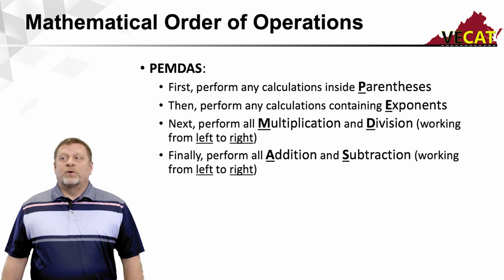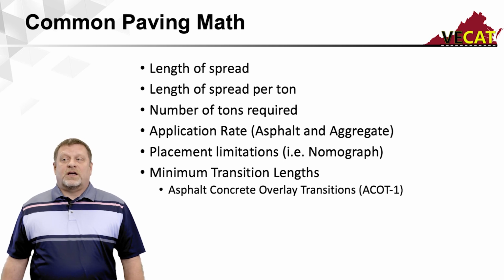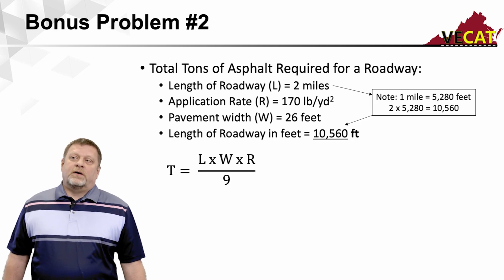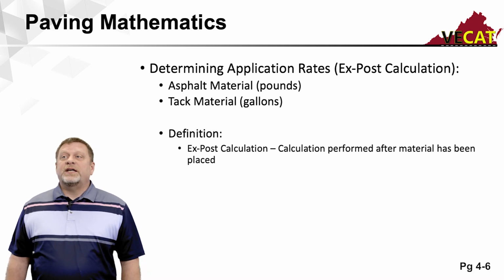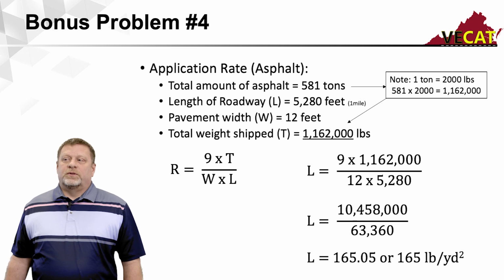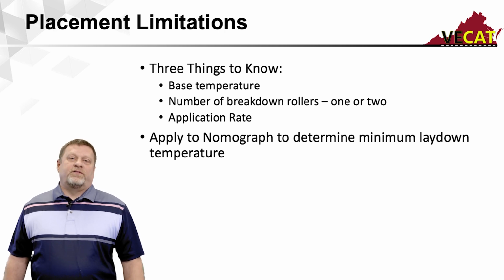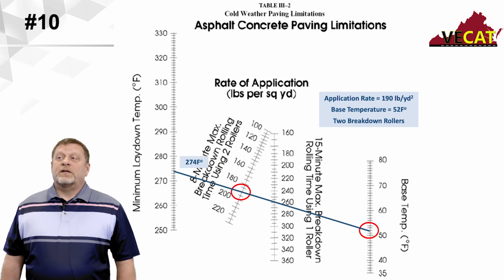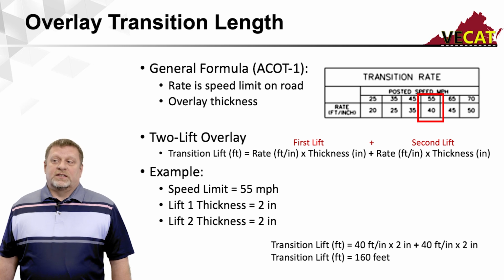Field 2 - Chapter 4a Paving Mathematics